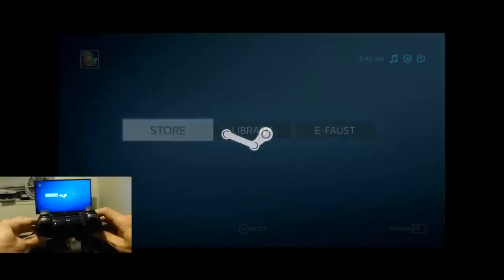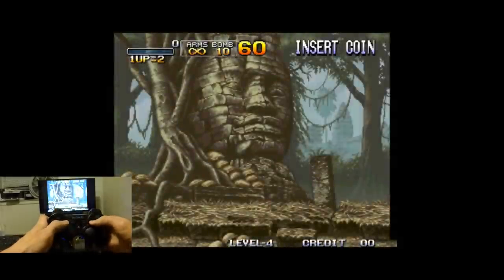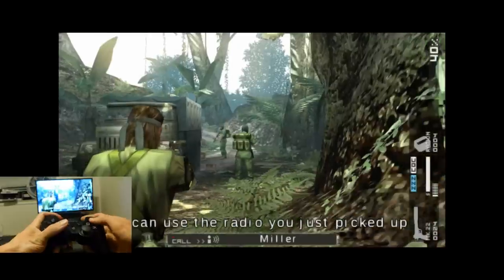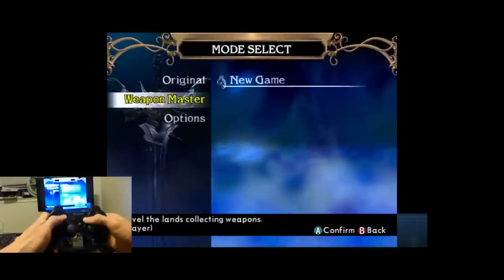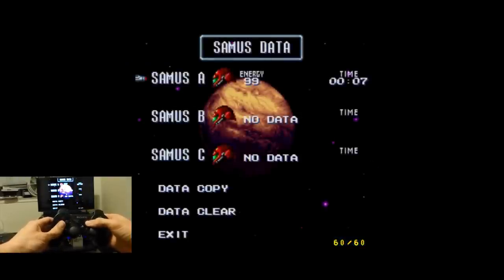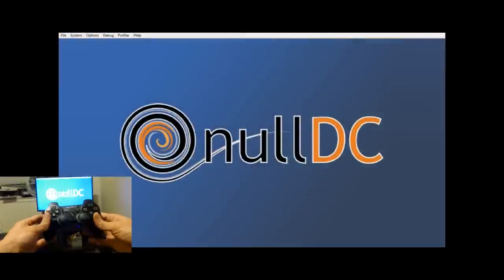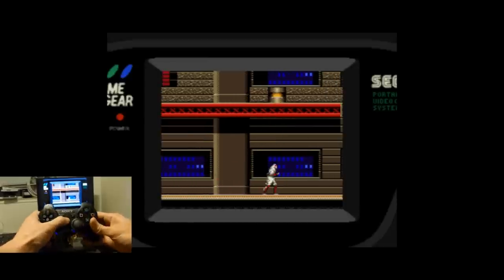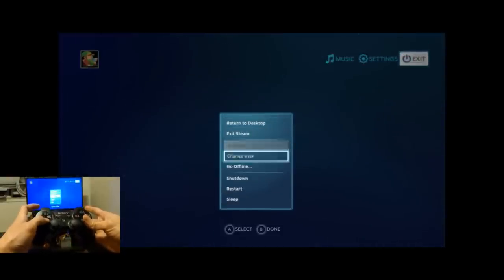Emulators in Steam on your HDTV, Current gen games + PS2, PSP, Wii, NES, etc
PC gaming has made considerable strides in replicating the simplicity of a console experience. The library available on the platform is unparalleled, however there are a significant number of titles that have never had PC ports. Fortunately many of these titles can be enjoyed with the use of emulators but unfortunately  emulators are generally not conducive to a living room console experience. An emulator front-end addresses this.

I have selected the emulator front-end mala and I have added it to steam, together I can enjoy many releases of current 8th generation systems all the way back to video gaming inception. I have uploaded my Mala configuration with the emulators to aid anyone who may have interest in a similar set up. It is configured for a 360 controller or any controller that windows will recognize as a 360 controller.

I have created a video how to in addition to this text guide

Download  Mala emulator front-end with included emulators from one of the hosting services

or

Now extract the file emulation.zip to the root directory of your C: drive. It should extract as C:/emulation/ then the various system files. If you extract it elsewhere you will break my configuration. There is a 1ststarthere file under C:/emulation/, and in it there is a configuration readme file. Open the file and follow the instructions.

One you have finished the instructions, you can add mala to steam.

Once steam is installed and open, note the menu bar on the top left, select "Games" then "Add a non-steam game to my library". In the window that opens click the browse button and navigate to the the following directory

C:/emulation/MaLa/MaLa174/

Once there select Mala.exe then press open, followed by add selected programs.  Now if you would like to complete the console experience, in the menu bar select "steam" then "settings". In the window that opens select interface and check run steam when my computer starts and start steam in big picture mode. Congratulations you should be ready, restart your PC, sync your game pad and enjoy.

Here is a link to the steam mala banner image I made

Looking to modify change the Mala configuration use this resource for help

If you would like to use a a site different then C: then use the included symlink creator. Create a symlink between c:\emulation and d:\emulation (replacing d with whichever drive you store it on).  Make sure you choose the Directory/Folder symbolic link option from the dropdown at the top.

MaLa (emulator front-end)
Mame (arcade & NeoGeo)
PCSX2 (PS2)
ePSXe (PSX)
PPSSPP (PSP)
Ishiiruka Dolphin (wii/gamecube)
PJ64 (nintendo 64)
SNES9x (Super Nintendo)
Nestopia (Nintendo)
VBA-M (gameboy advance/ gameboy)
nullDC (Dreamcast)
yabause (Saturn)
Fusion ( Genesis/32x/SCD/Master system Gamegear)
4DO (3DO)
MESS ( TG-16, Atari 2600, 5200, 7800)
button_on_guide (Map guide/PS button to key)
antimicro (Map guide/PS button to key in Win 10)
AllInOneFYC (Force close programs with a key)

Other software featured in video:
Better DS3 (use Dualshock 3 wirelessly as a 360 controller)
OBS (used for screen capture)